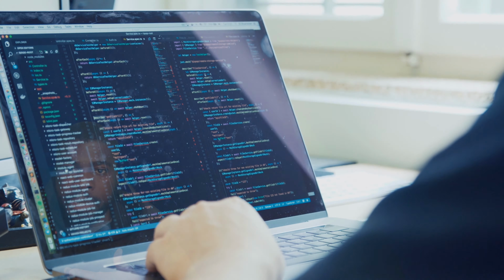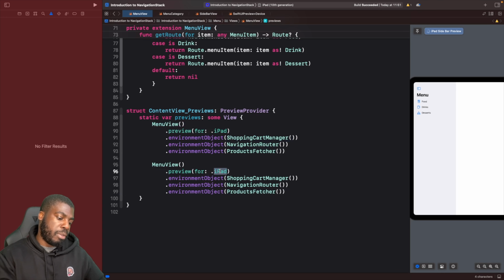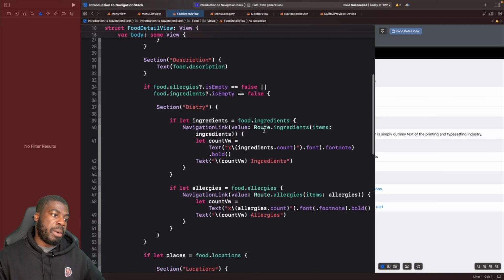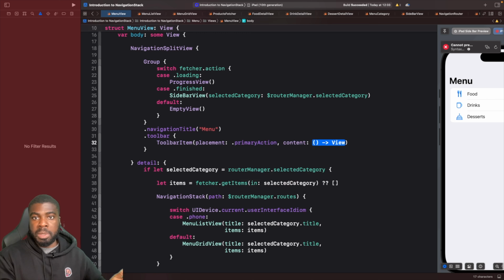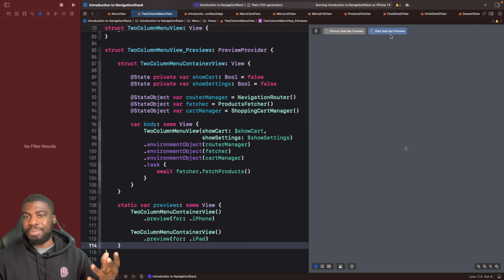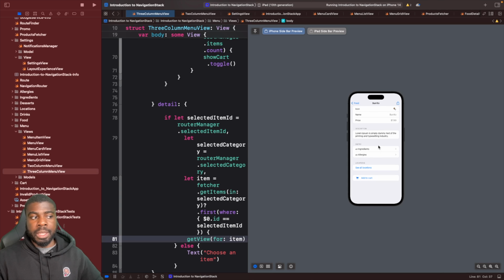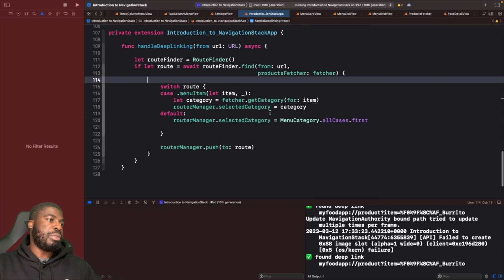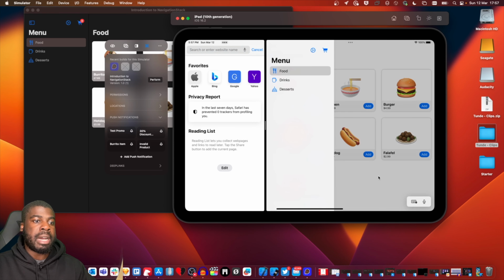SwiftUI NavigationSplitView - Migrate Your iOS App To Multiple Platforms ⚡️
NavigationSplitView - Migrate Your iOS App To Multiple Platforms: A Multiplatform Shopping App ⚡️

*Timestamps:*

00:00:00 - Intro
00:00:55 - Briefly Discussing Layout on iPad on Multiplatform
00:02:37 - How To Add Multiplatform support to your Xcode project
00:03:05 - Building A Sidebar in SwiftUI for iPad
00:05:53 - How To Create A 2 Column Layout on iPad with NavigationSplitView
00:14:59 - Refactoring Our Products Fetcher
00:17:11 - How To Handle Selection State In Our Sidebar
00:21:32 - Building Our MenuListView for our details screen
00:27:31 - Building Container Views For Your SwiftUI Previews
00:30:12 - Building Our MenuGridView for our details screen
00:35:12 - Hooking up our sidebar to our detail screen
00:43:52 - Working with ToolBar in SwiftUI
00:51:40 - Adapting our Toolbar based on our device
00:56:13 - Adapting our Layout based on our settings screen
00:59:04 - Adapting our layout based on our settings screen
01:04:01 - Building A 3 Column Layout on iPad with NavigationSplitView
01:19:01 - Mac Apps in SwiftUI
01:21:21 - Deep Links on iPad in SwiftUI
01:30:43 - How To Add Keyboard Shortcuts in SwiftUI
01:33:55 - NavigationSplitView ColumnVisibility In SwiftUI
01:40:23 - onHover in SwiftUI
01:41:39 - iPad Split View & Slide Over
01:43:16 - Summary

Become A SwiftUI Navigation Pro (All Levels | SwiftUI Navigation Stack | iOS Deep Links | iOS Push Notifications | SwiftUI Multiplatform)

In this video tutorial, we will explore the process of building a multiplatform app in SwiftUI, using Xcode. This tutorial is perfect for anyone who is interested in iOS development, SwiftUI, and building complex user interfaces across multiple platforms.

To get started, we will cover the basics of SwiftUI and how it differs from traditional UIKit development. From there, we will dive into setting up a multi-platform SwiftUI project and exploring the unique challenges that come with building an app that works seamlessly across iOS, iPadOS, and macOS.

Throughout the tutorial, we will cover a range of topics, including SwiftUI routing, navigation, and the creation of complex user interfaces. We will also explore the use of SwiftUI's NavigationView and NavigationSplitView components to create a smooth and intuitive user experience.

Whether you are new to SwiftUI or a seasoned developer, this tutorial has something for everyone. So, if you're looking to learn more about building multiplatform apps using SwiftUI, be sure to check out this video tutorial.